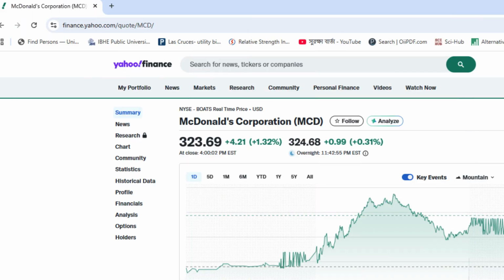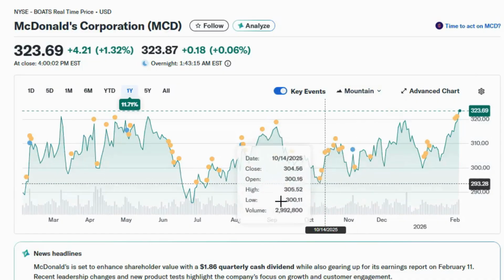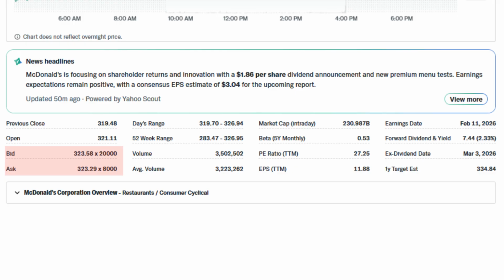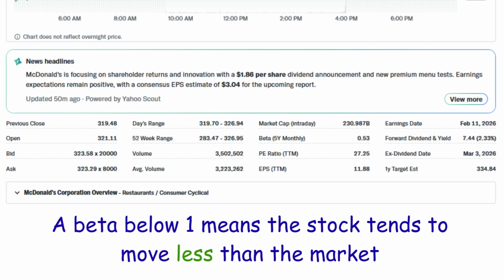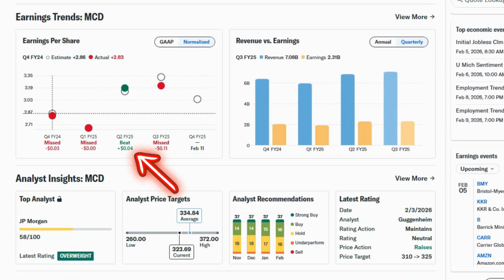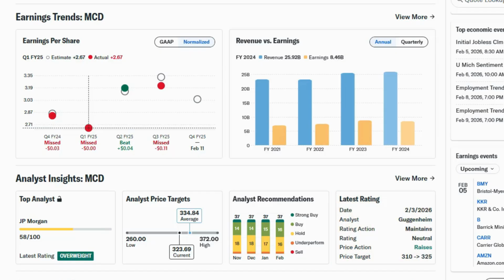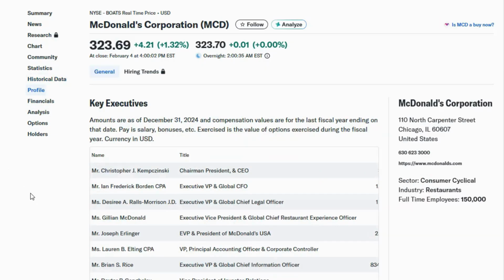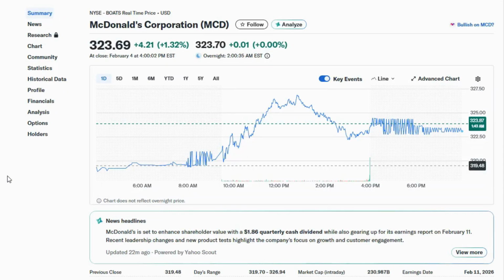How to Read Stock Quotes on Yahoo Finance (Beginner-Friendly Step-by-Step Guide) | FIN-Ed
In this video, I walk you step by step through how to read a stock quote on Yahoo Finance, using a real company example: McDonald's Corporation (MCD). This video is designed for beginners and long-term investors who want to confidently read stock information and make informed investment decisions using real market data. If you’ve ever felt overwhelmed when opening a stock page on Yahoo Finance, this video will give you a clear framework to understand what each section means and how investors actually use it.

You’ll learn how to understand:
◼️Stock price, daily change, and volume
◼️Bid and ask prices
◼️Market cap, valuation metrics, and key statistics
◼️Charts, technical indicators, and advanced charting tools
◼️Financial statements, analyst estimates, options data, and institutional ownership

🕒Timestamps:
0:00 Intro
0:33 How We Get to McDonald's Page
1:05 Summary Tab
8:40 Earnings Trends and Analysts Insights
12:40 News Tab
12:55 Advanced Chart
13:23 Community Tab
13:31 Statistics Tab
14:15 Historical Data Tab
14:44 Profile Tab
15:05 Financials Tab
15:20 Analysis Tab
16:10 Options Tab
16:33 Holders Tab
17:02 Conclusion